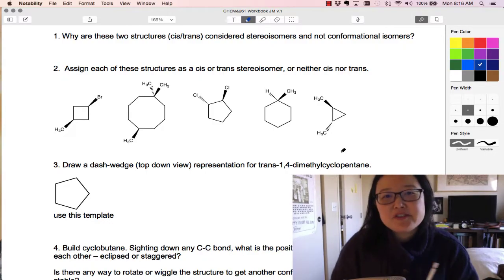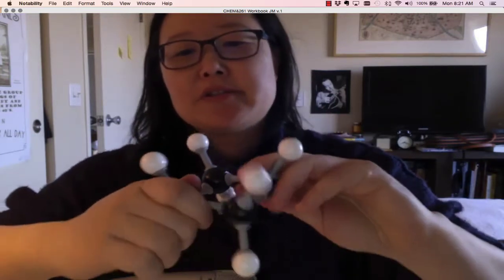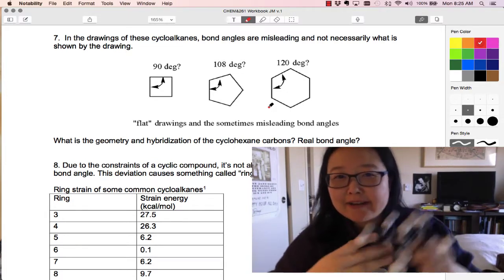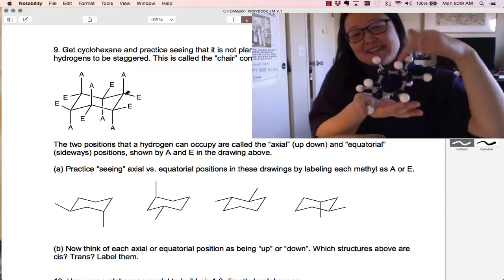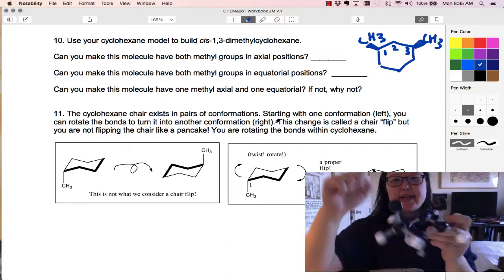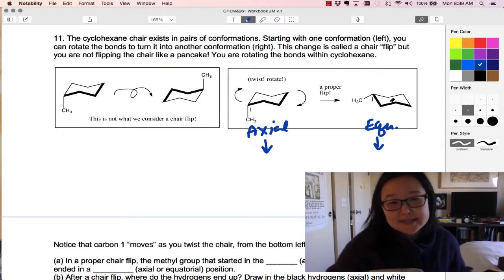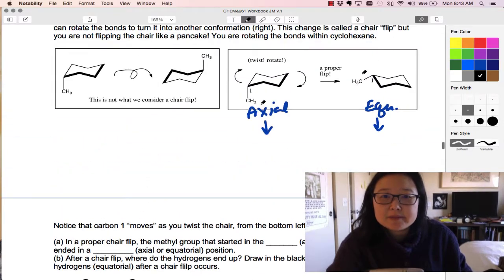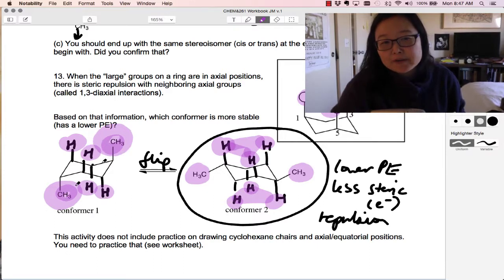Cycloalkanes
Covers cis/trans, ring strain, and chair conformations of cyclohexane.